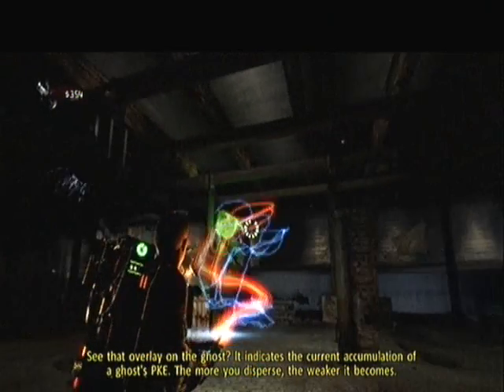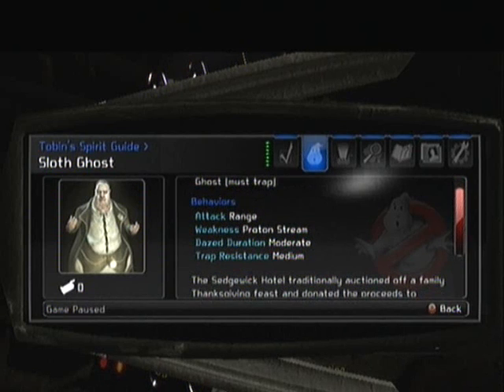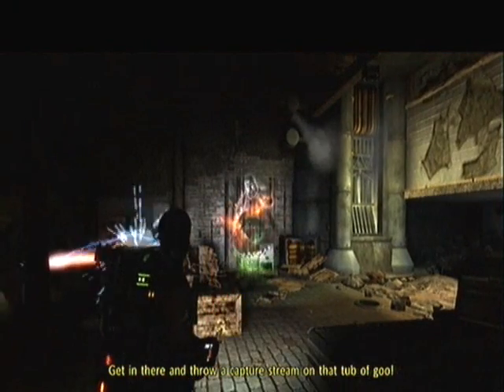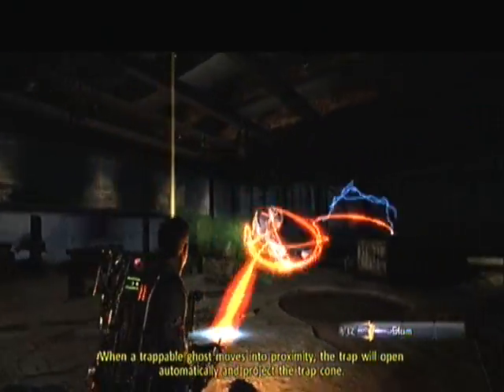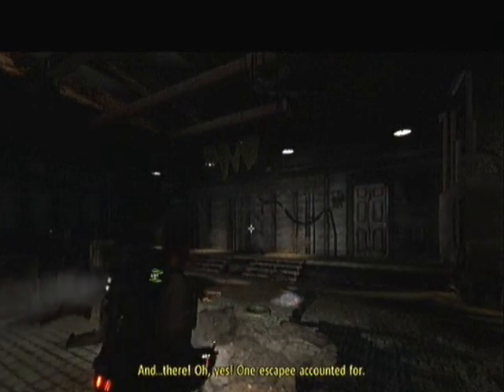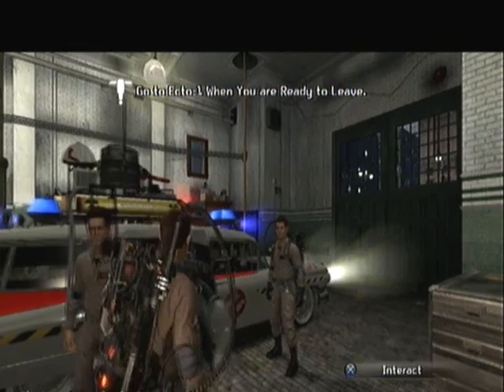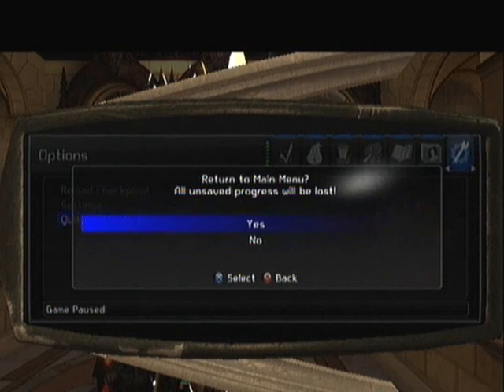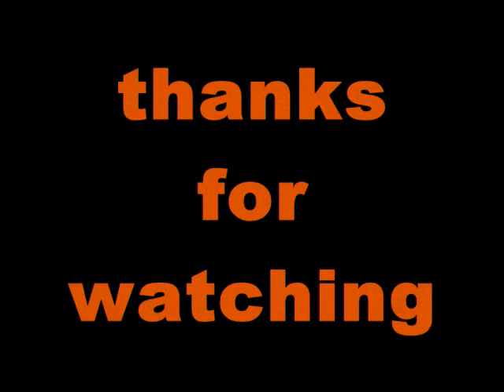First Look: Ghostbusters the Video Game part 2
my first look at Ghostbusters the Video Game
part 2

my verdict: its awesome